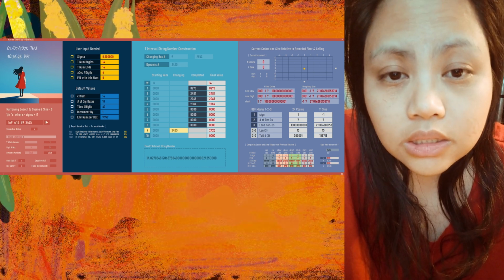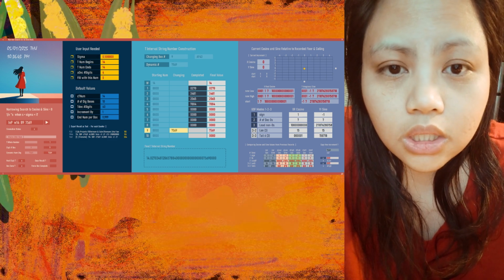Riemann Zeta Narrow Search 16 Digits